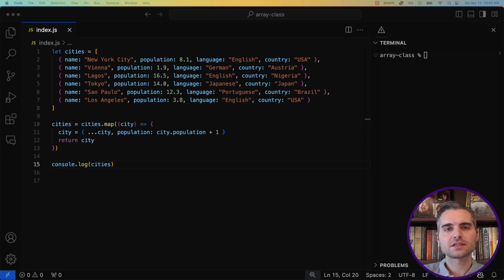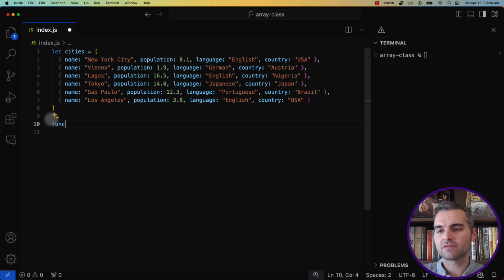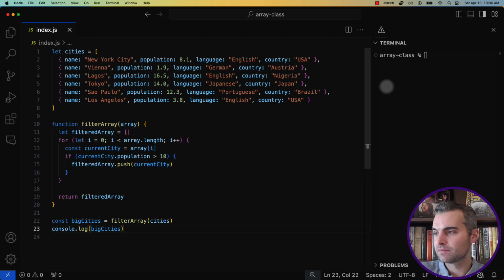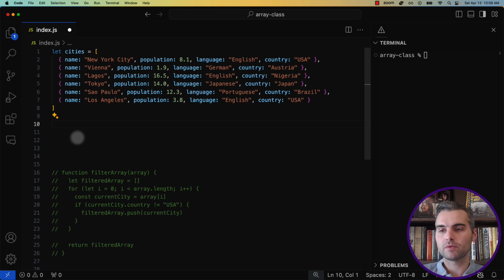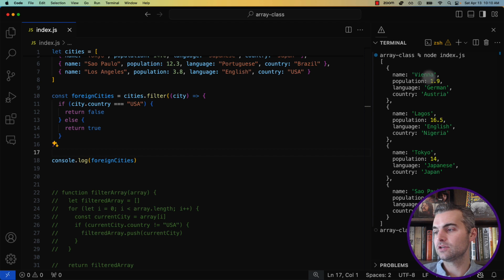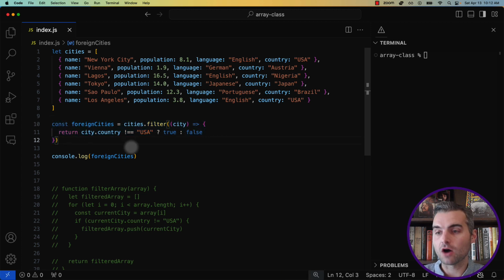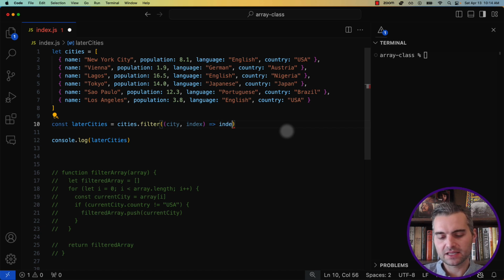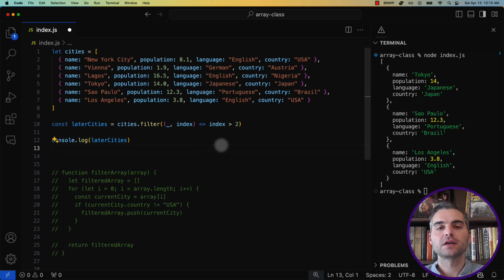JavaScript filter for Noobs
Table of Contents:

00:00 - Intro
01:28 - Filtering with for lood
05:00 - JS array method
08:14 - Alternative return statements
10:54 - Accessing index
13:15 - Conclusion